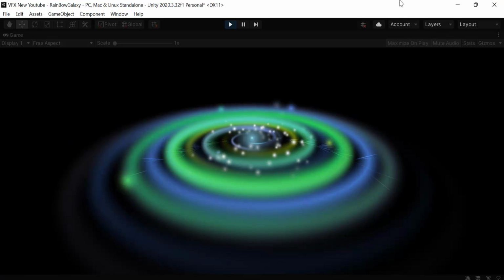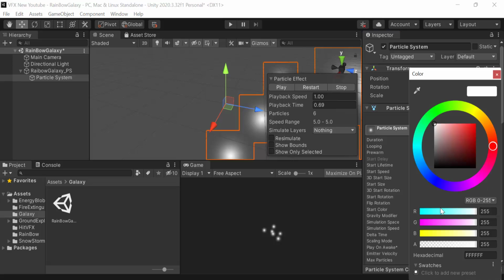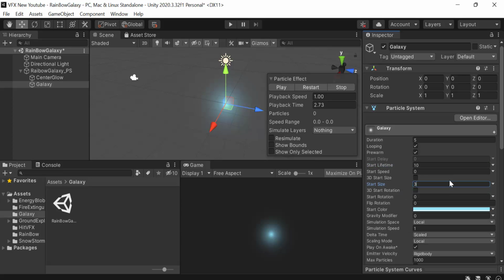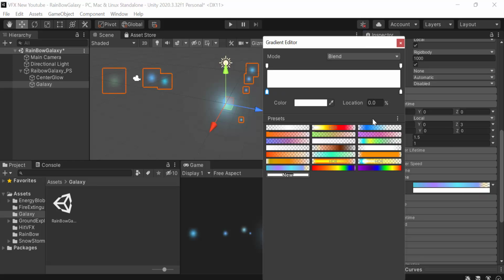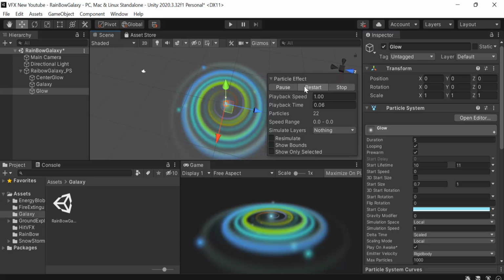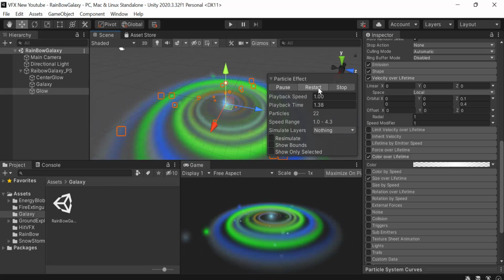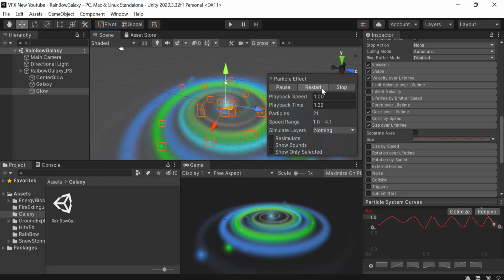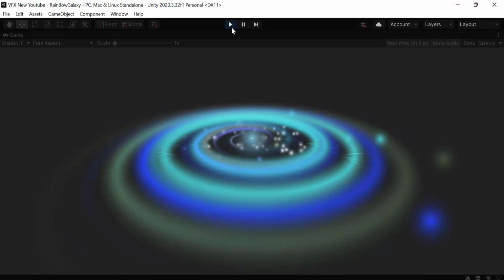Unity Rainbow colored Galaxy VFX Particle System